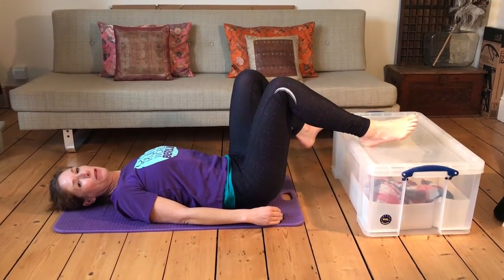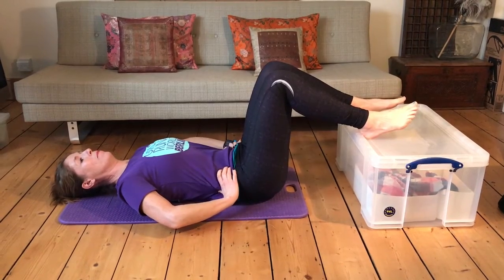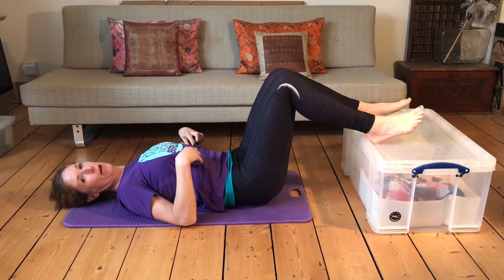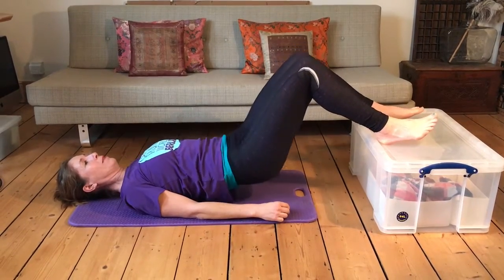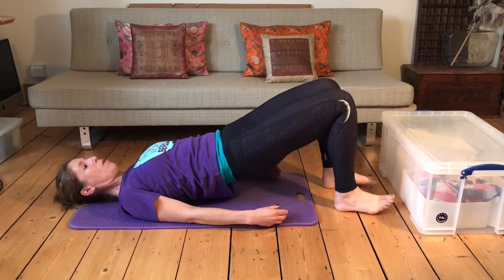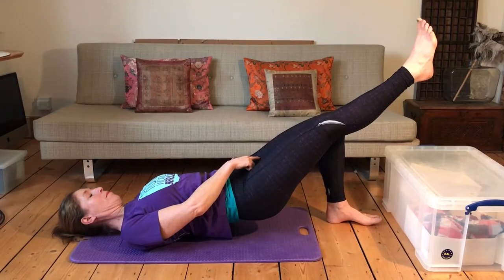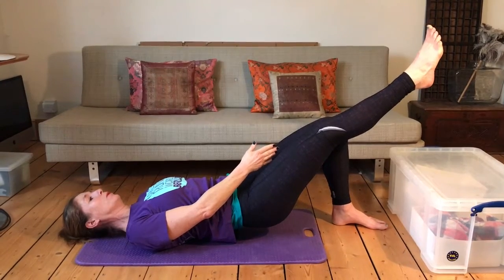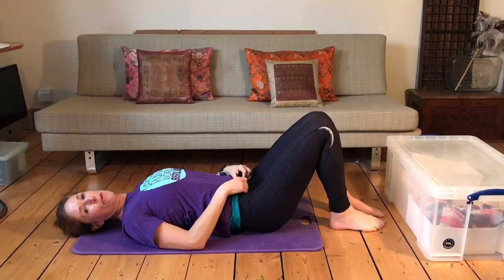Day 3 Shape Butt for Running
Hip raises help to engage the glute max, while working towards doing unilateral holds can really help to strengthen you for running.